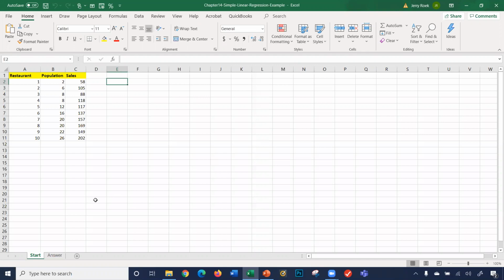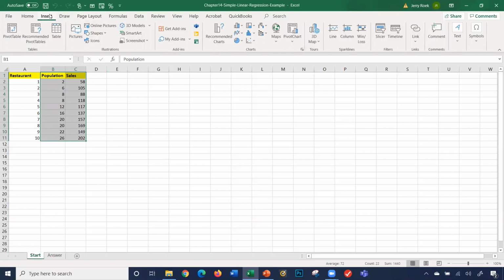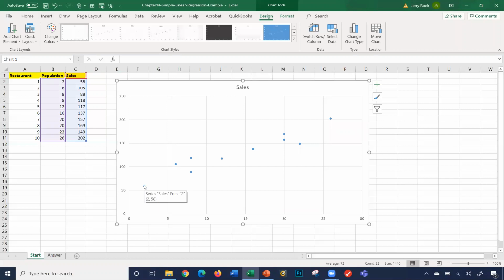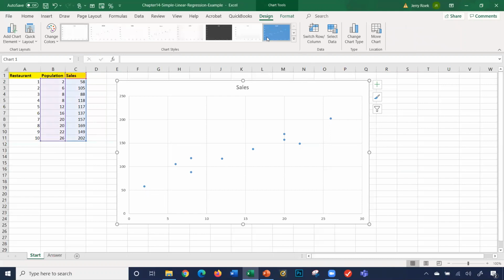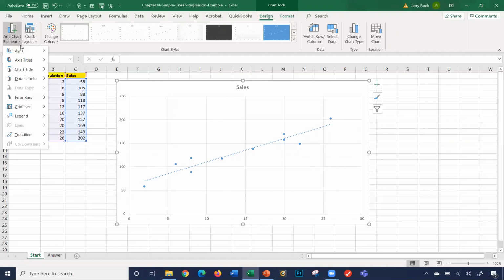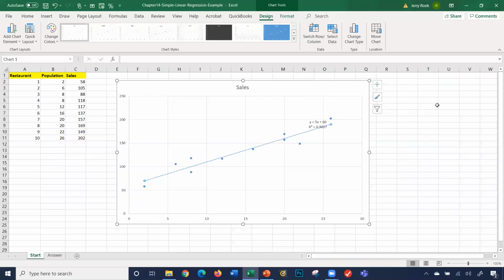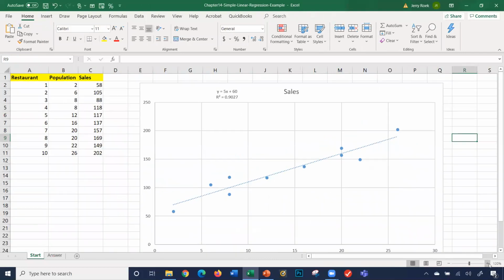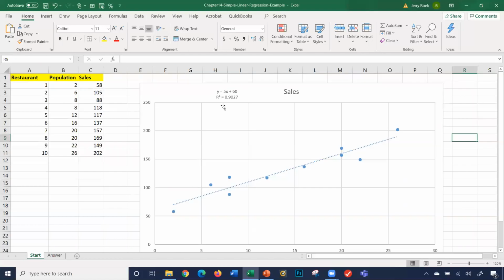Business Analytics Chapter14 Excel (Simple Regression)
Business Statistics
Chapter 14
Lesson : Excel Simple Linear Regression
Book:
 Essentials of Modern Business Statistics with Microsoft® Excel® , 8th Edition

David R. Anderson; Dennis J. Sweeney; Thomas A. Williams; Jeffrey D. Camm; James J. Cochran; Michael J. Fry; Jeffrey W. Ohlmann
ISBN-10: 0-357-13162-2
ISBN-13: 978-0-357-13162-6